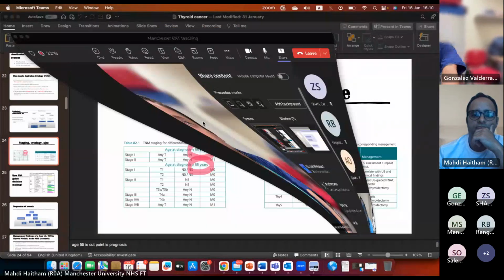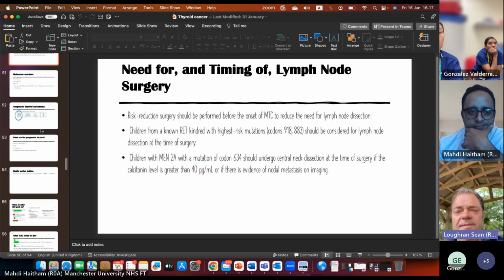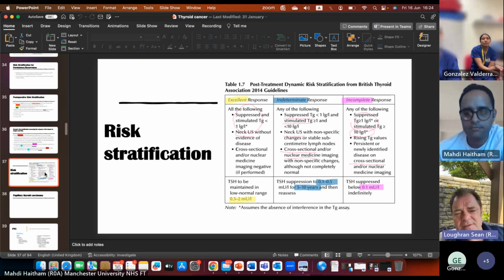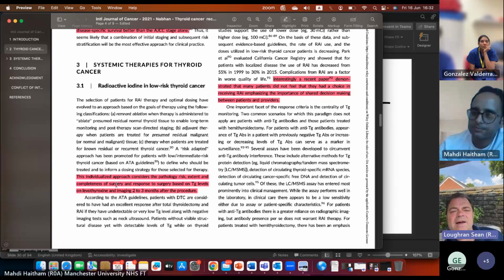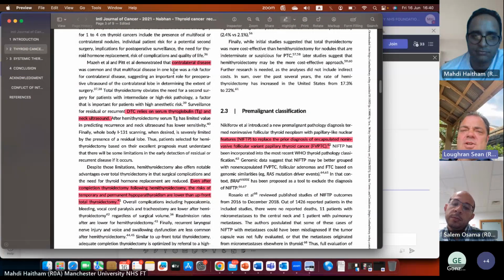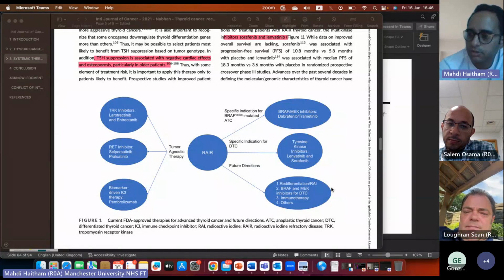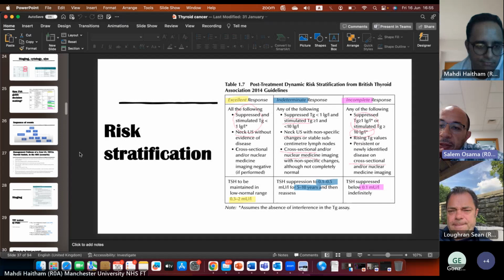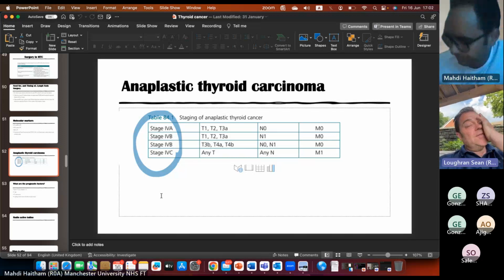Mr Sean Loughran Thyroid cancer management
Mr Sean Loughran lecture on thyroid cancer management, recent modalities in ATA, BTA and decision making of surgery, RAI and patient shared decision , critical appraisal paper.